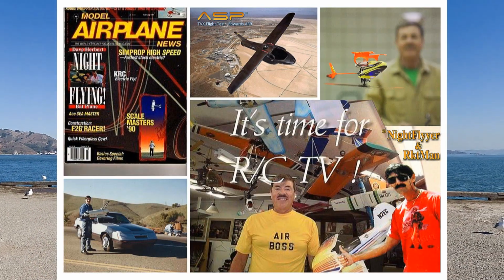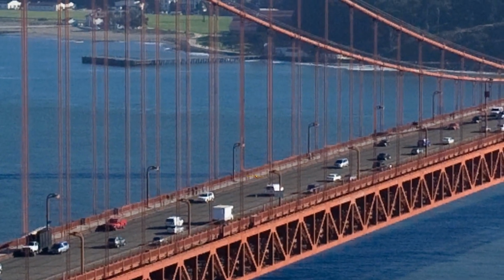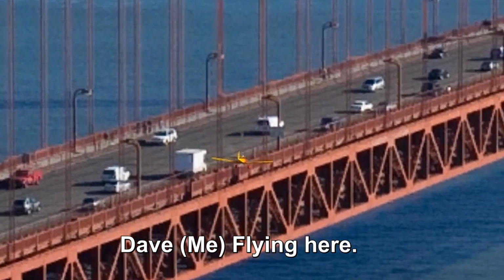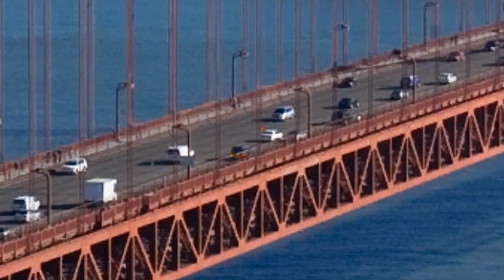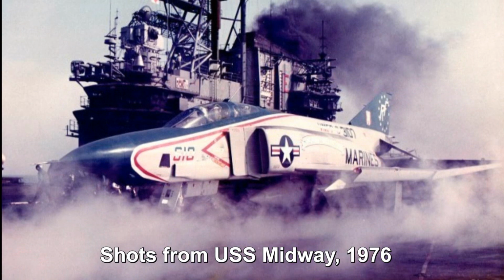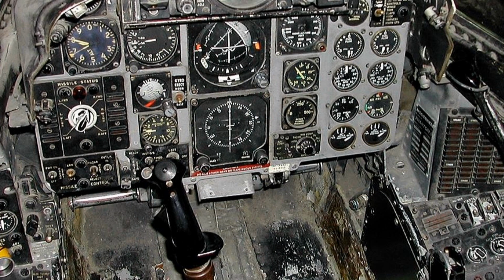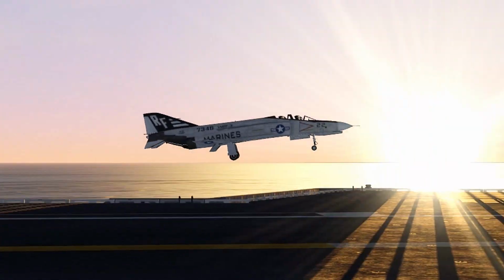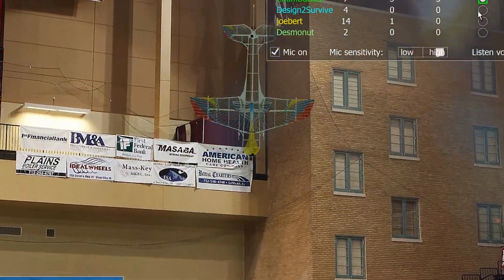Landing Ikarus Spacewalker Planes on the Golden Gate Bridge was a Hilarious Contest!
Been Flying models since 8, so some of it becomes boring in real life these days at the field! So in this week's online Aerofly Flying meeting, I created the Golden Gate Bridge Landing contest for the group. It's not boring, it's difficult flying, and funny too! See the winners, plus a few shots from several indoor flying sites and the Carrier. Also here is a link to see my Real USS Midway video with the Real Phantom Crash on deck.
Thanks and Semper Fi from the old Top.
See SteamPowered for info on the Aerofly R/C 10 Simulator. Download the full program and come fly with us.  If you need to learn how to fly, we can help you with that too.